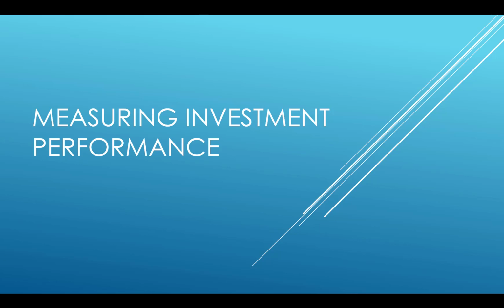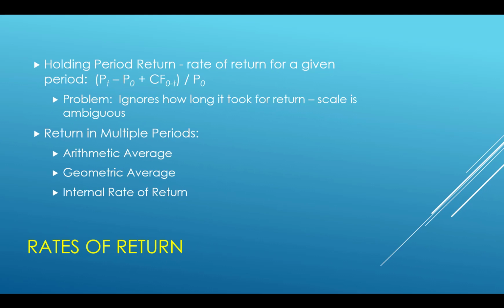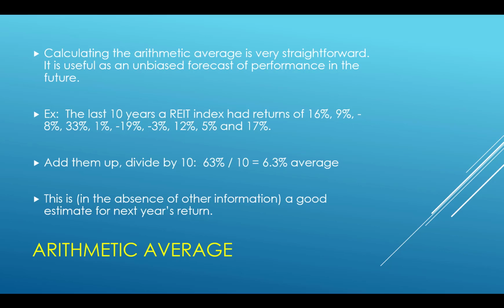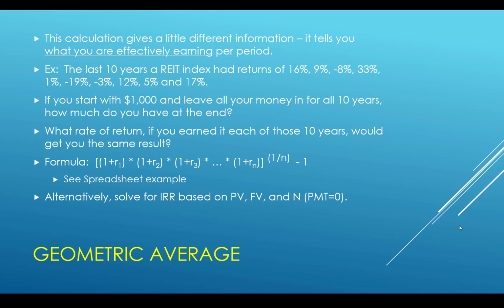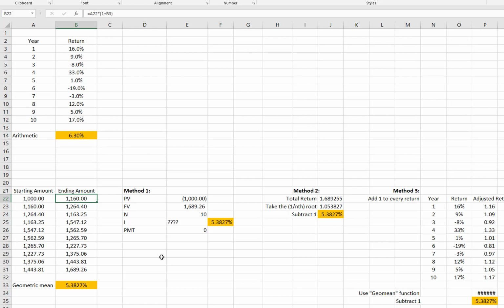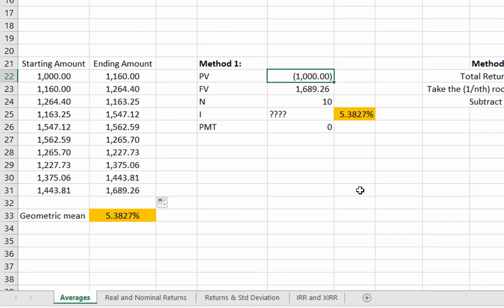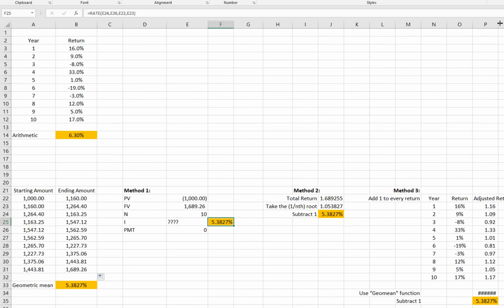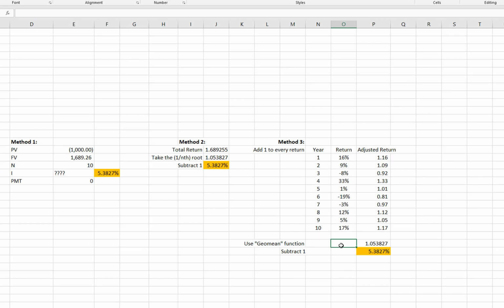Measuring Returns - 1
Calculating average and geometric average rates of return in excel